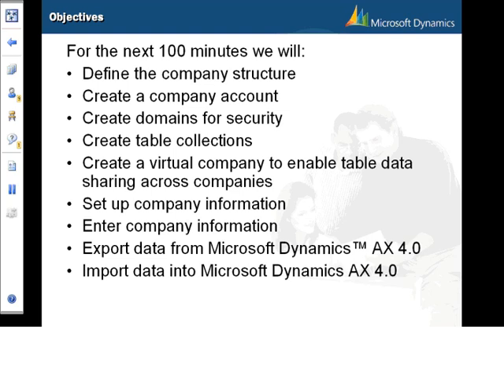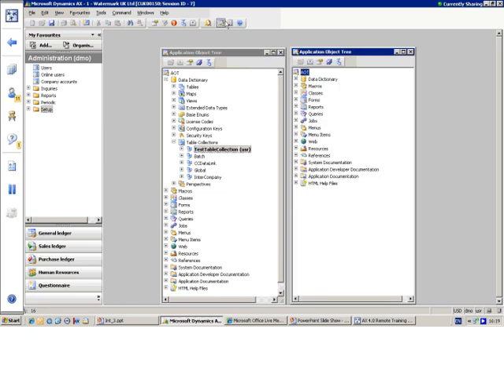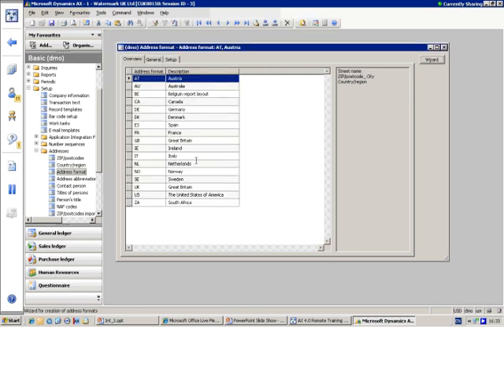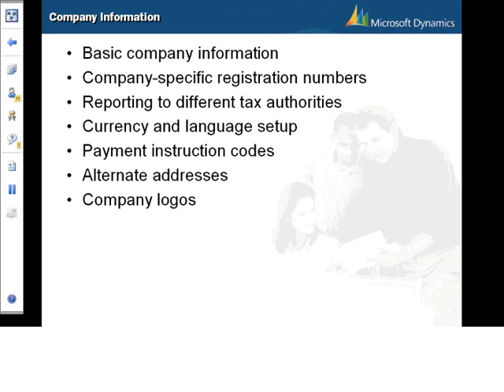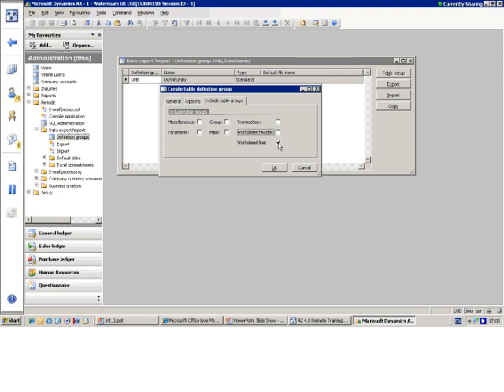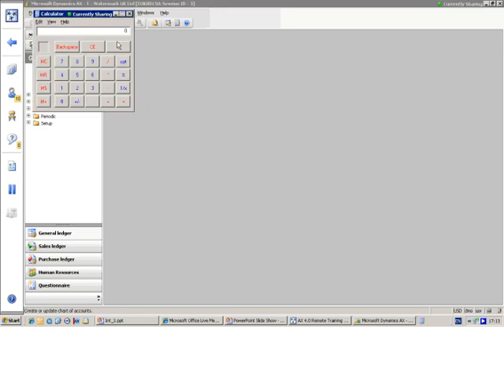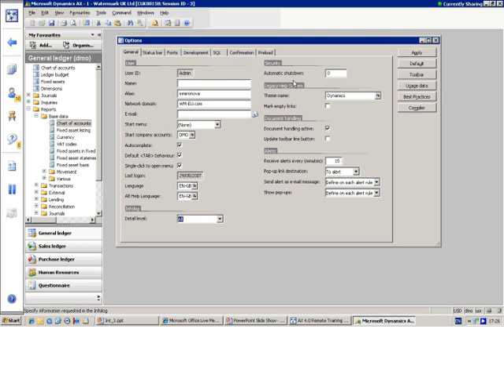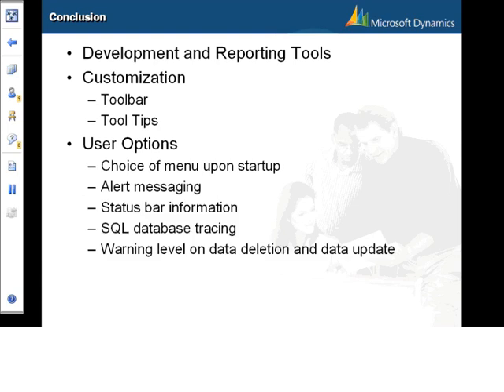AX Remote Training Program RTP -- INTRODUCTION Week 3